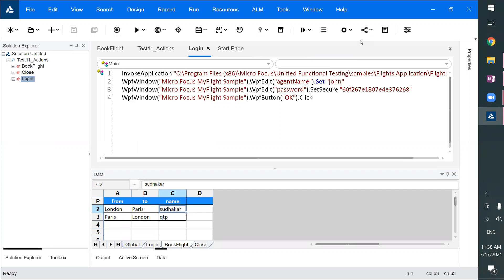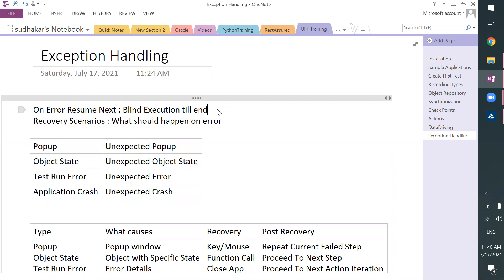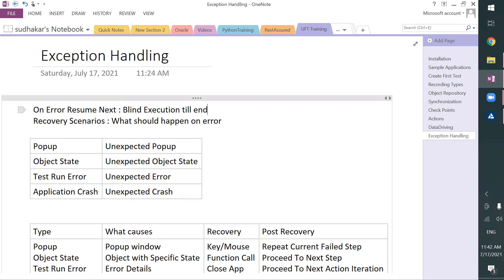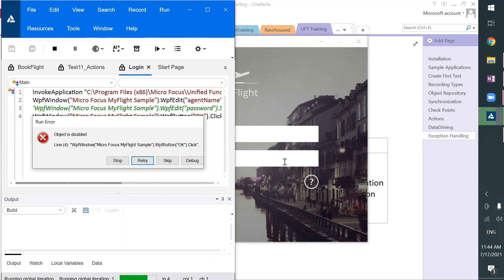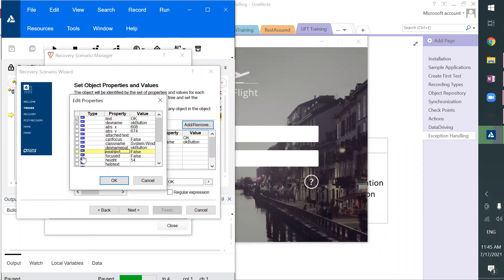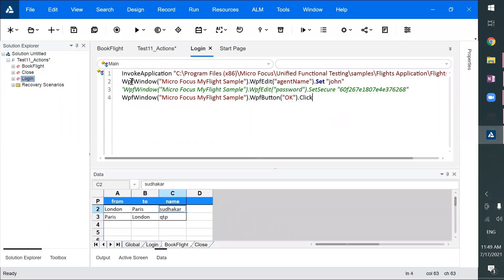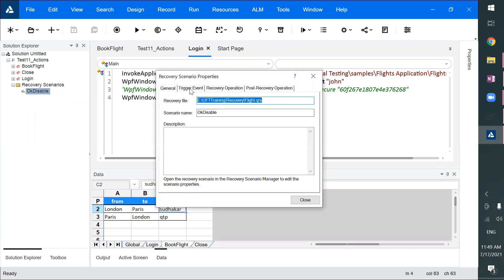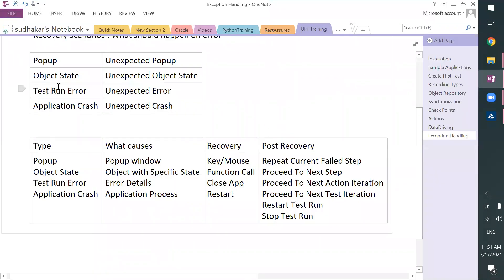UFT Tutorial 12 : Exception Handling | Training By Sudhakar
Exception Handling

Training By Sudhakar